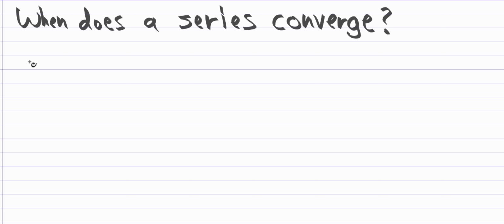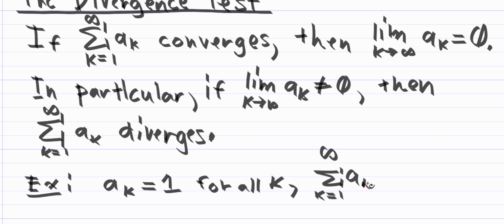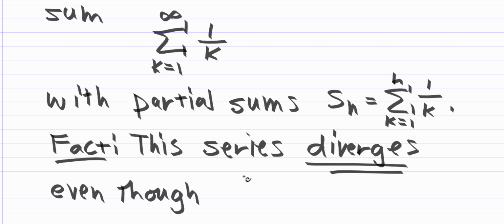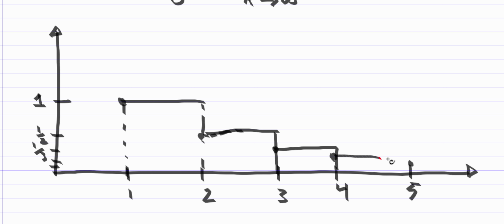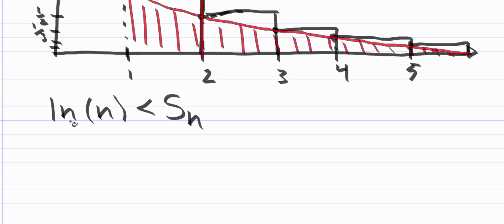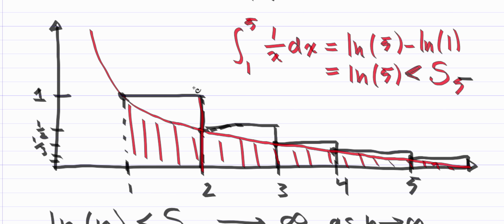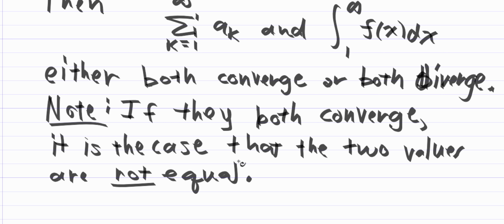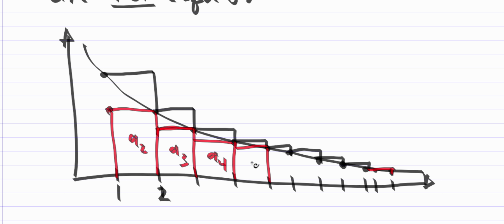Math 036 Divergence and Integral Tests